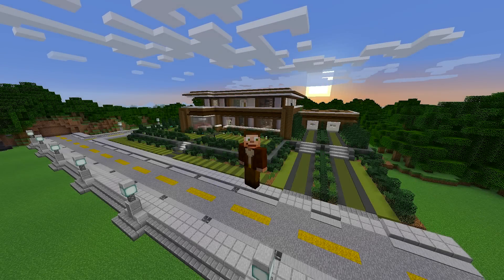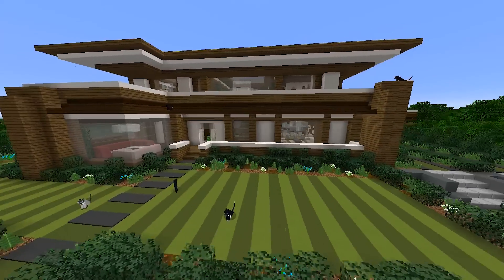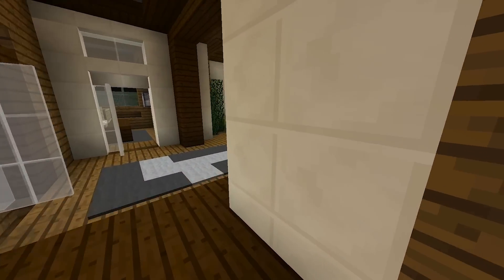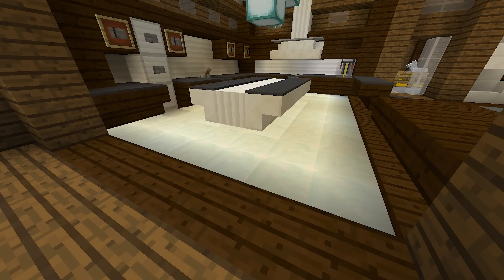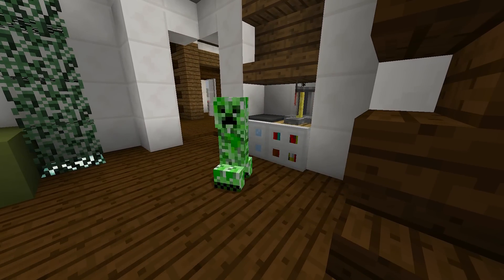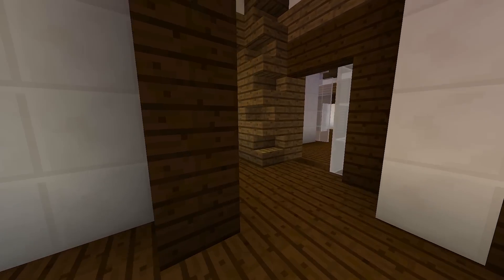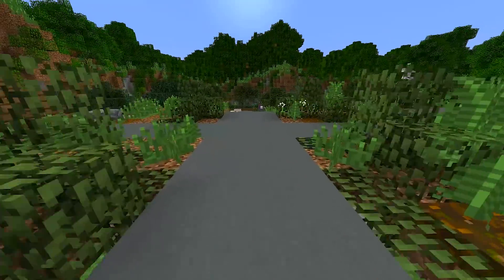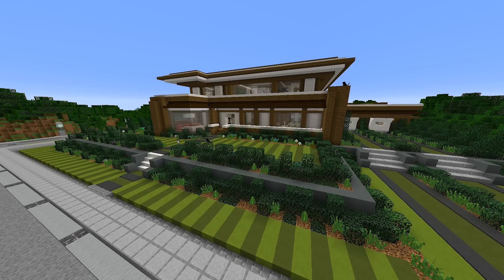Minecraft: Modern House Tour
Well hello there, GoodTimesWithScar here bringing you a how to build a modern house series. This new Minecraft house building tutorial will go over all the aspects of making a cool looking Minecraft house or structures from the layout, house design and interior design. In this new modern house project we will make a large mansion style house with a pool and garage. The house will be made out of quartz, spruce wood, dark oak, and hardened clay. The name of the house is the s'more house.  In episode 29, I will give you a design inspiration tour of the now complete modern house. I hope you enjoy the tour.